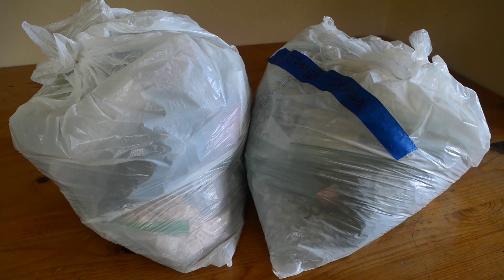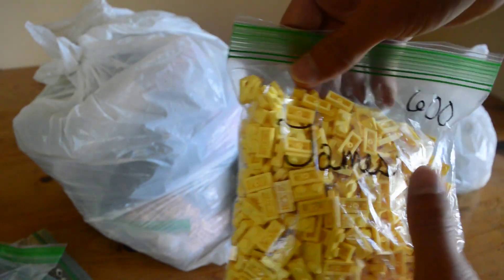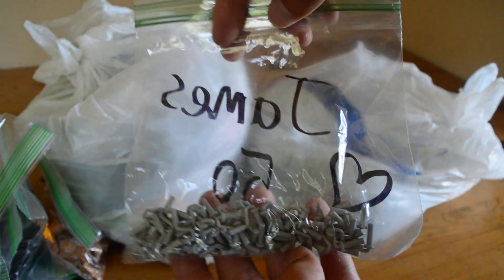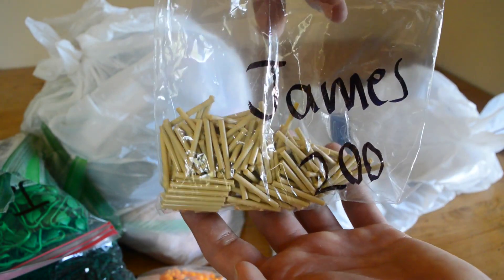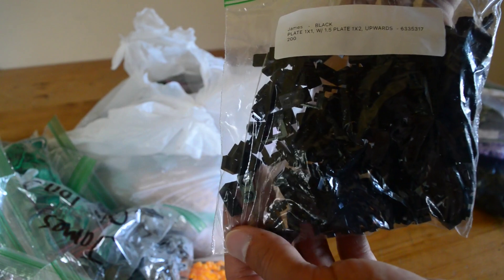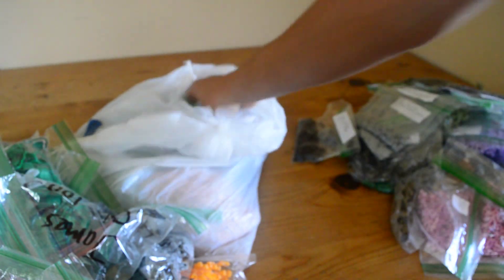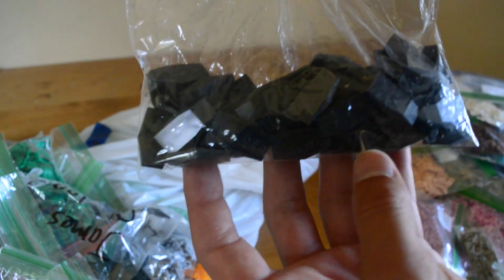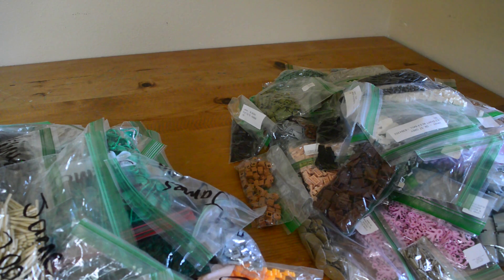Haul 150 - My Largest Haul Ever!! LUGbulk 2020 and 2022! - 8/22/2022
My largest haul ever as I finally had received my LUGbulk from 2020 and it happened at the same time as I got my LUGbulk from 2022. Tons of awesome new parts in this, since getting these I've definitely used some of them quite a bit and look forward to continuing to use them in future builds!